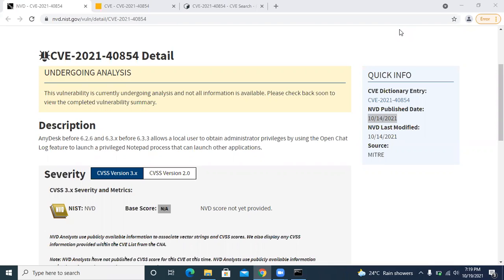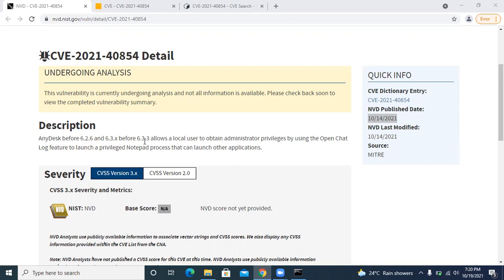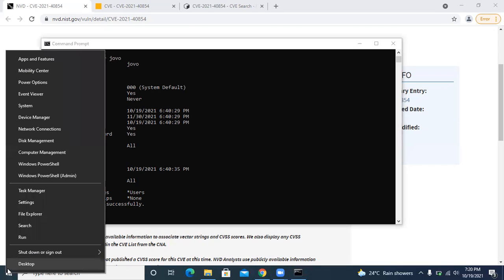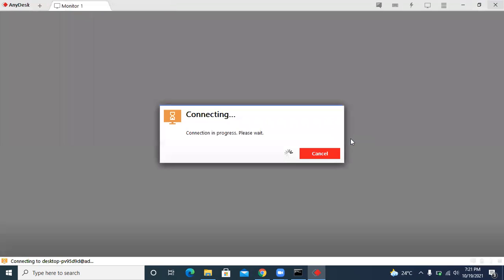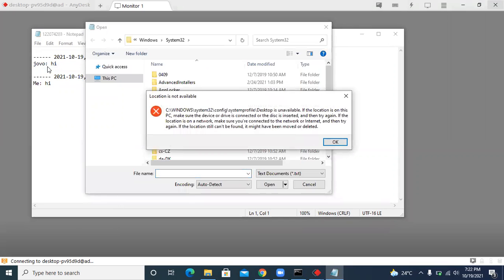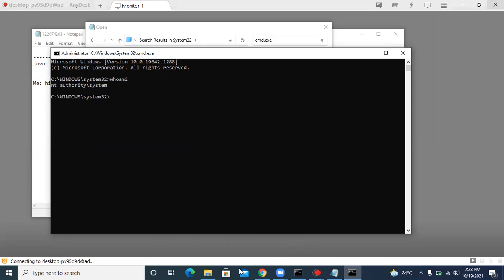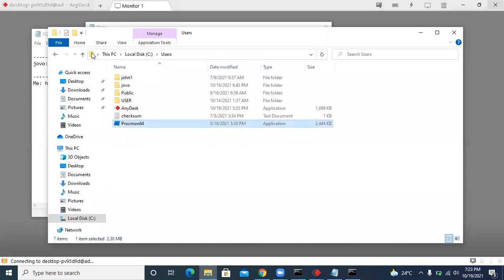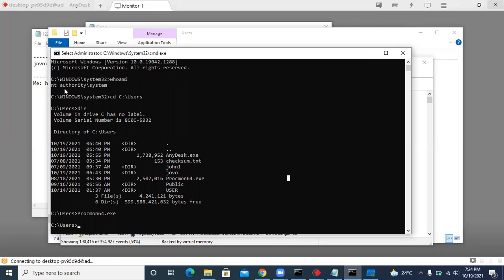Latest Local Privilege Escalation with AnyDesk v3.1.0 to 6.3.2 - CVE 2021 40854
** AnyDesk App Local privilege escalation - CVE-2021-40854 **

Problem type: Local privilege escalation

Description:
AnyDesk for Windows allows for a local escalation of privileges through the UI. When a connection has been accepted, the user can click the "Open Chat Log" link in the connection window. This will open Notepad with escalated privileges. The user can then use the "File - Open..." dialog, to start any Application as Administrator.

This is going to have an impact on confidentiality, integrity, and availability. The weakness was published 10/14/2021.

Impact:
A user with restricted privileges can use AnyDesk to obtain administrator privileges.

Affected products:
The vulnerability affects AnyDesk for Windows from versions 3.1.0 to 6.3.2 (excluding 6.2.6).

Resolution:
this vulnerability is fixed in AnyDesk for Windows version 6.2.6. and 6.3.3.

Note: the vulnerability can not be exploited remotely because AnyDesk blocks remote interaction with the chat window.

Be Cybersmart and Patch up!!